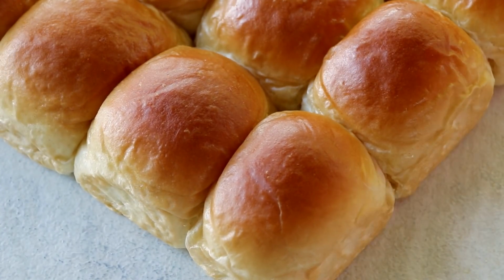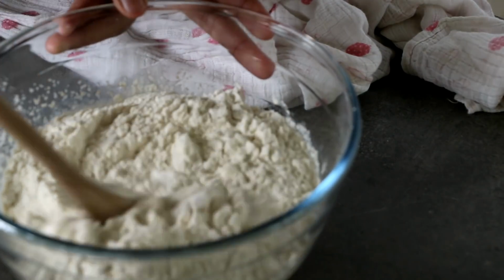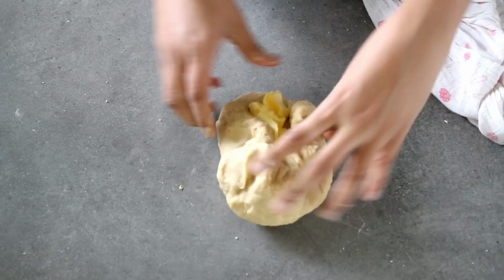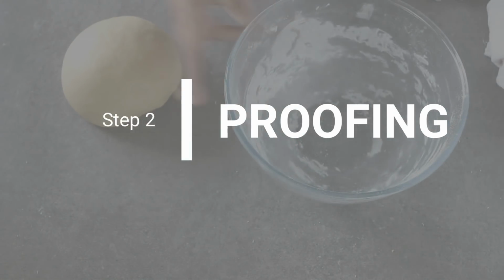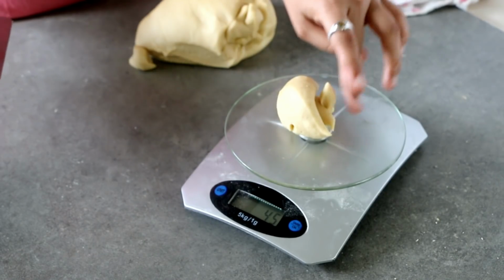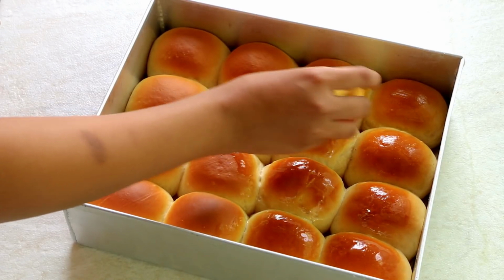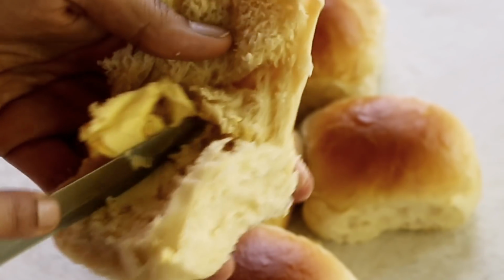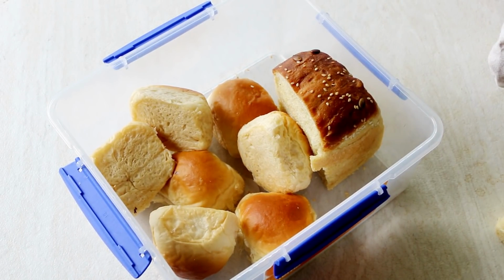This is the Softest Laadi Pav you could ever make!!!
In this video let us see how to make Milk Bread Rolls. These are the softest dinner rolls you will ever make!

These homemade laadi pav are so soft, light, fluffy and tender that you will fall in love with it.

Ingredients:
3 cups (360 gms) Flour/Maida
3/4 tsp (6 gms) Salt
1 packet (8 gms) Yeast
3 tbsp (60 gms) Sugar
1 Egg (51 gms) Egg
3 tbsp (42 gms) Butter
150 ml (2/3 cup) Milk

NOTE: The consistency of your dough may vary depending on the protein content and other aspects of your flour. IF your dough seems dry, you can add up to 2-3 tbsp more milk until the dough comes together. Start by adding JUST 1 tbsp more milk and adjust from there.

Fluffy Japanese Milk Bread Recipe ( ふわふわミルクパン ) makes for the SOFTEST dinner rolls ever!

The reason behind fluffy milk bread recipe is the Eggs. It enriches and softens the dough.

Bread making recipes has been the most popular playlist of you guys so linking it here for quick reference:

Products mentioned:

1. Kitchen Towel
2. Bread Bag
3. Bread Container

I hope you enjoyed this video on How to make Bread at Home

I will see you soon with another recipe

Until then
Hugs
Sushma